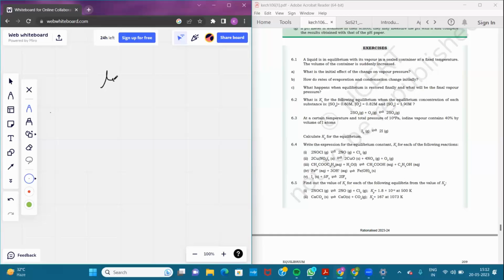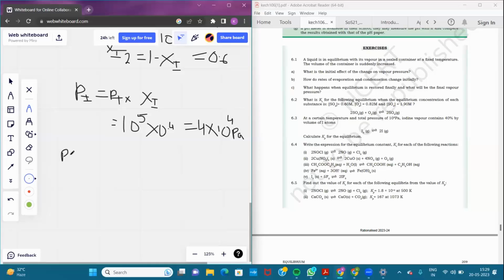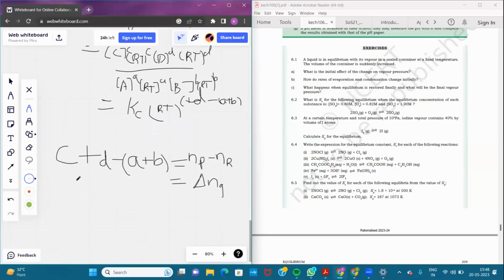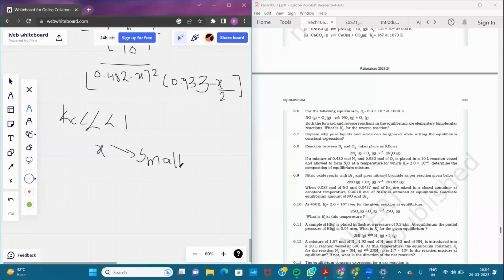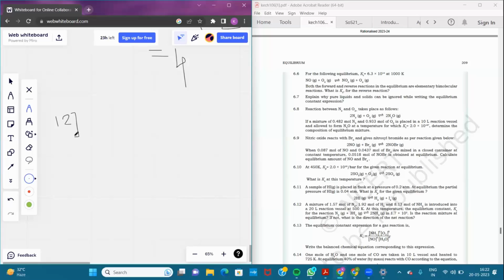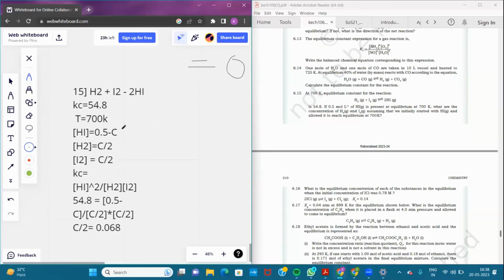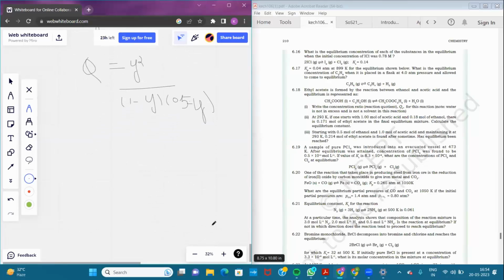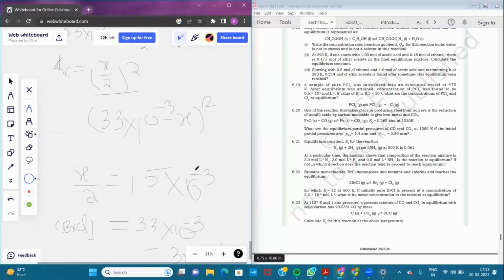Rashmita Konathala | JEE | NCERT Solution | Chemistry XI | Equilibrium Part1